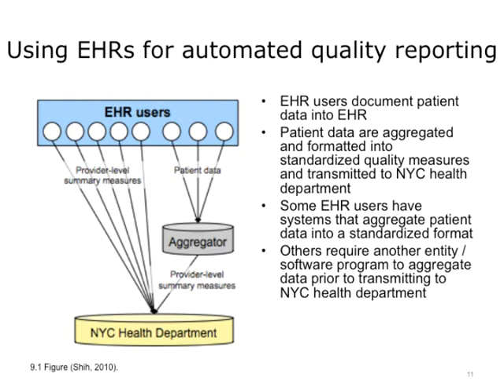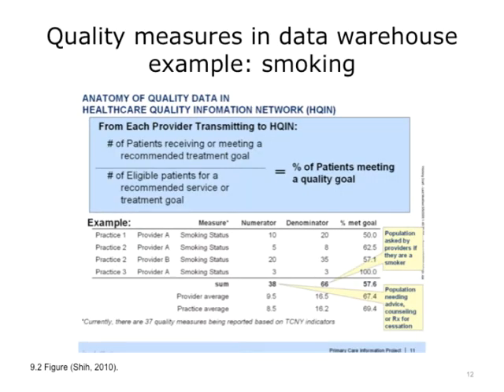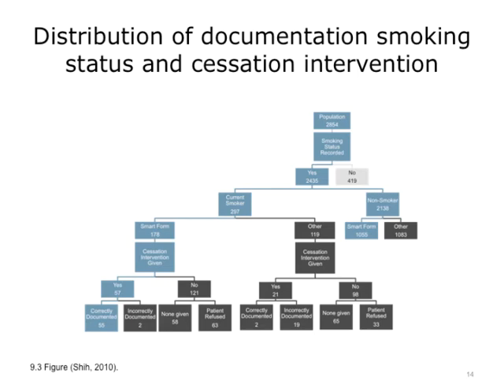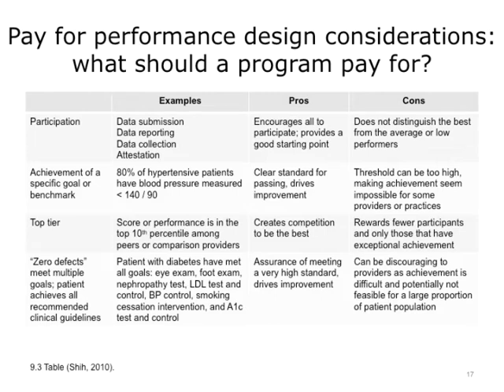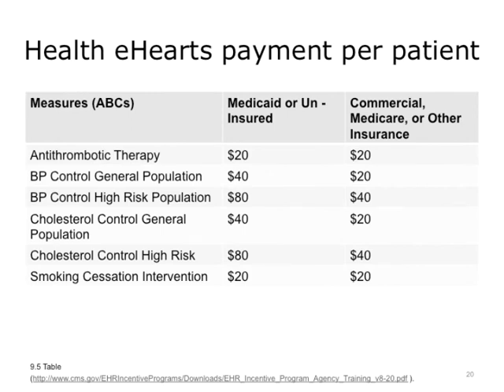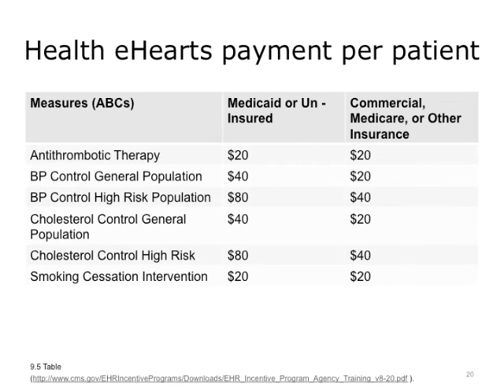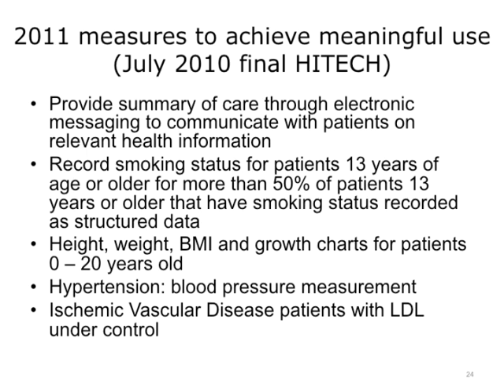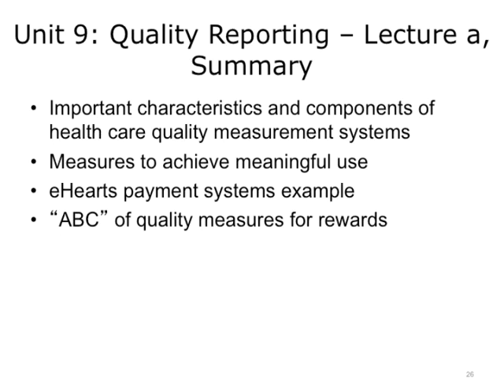Comp13 Unit9 Video